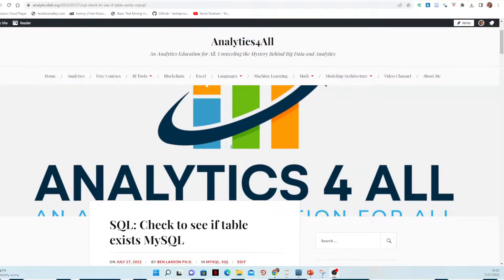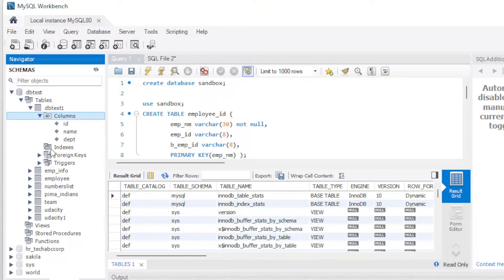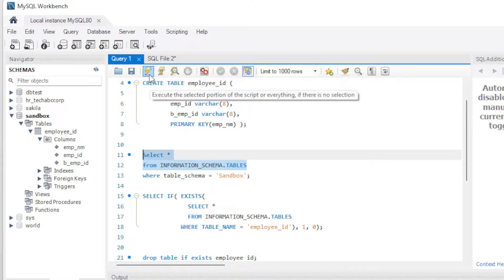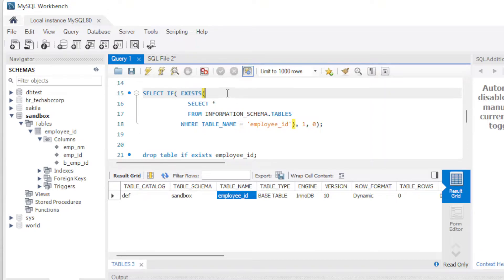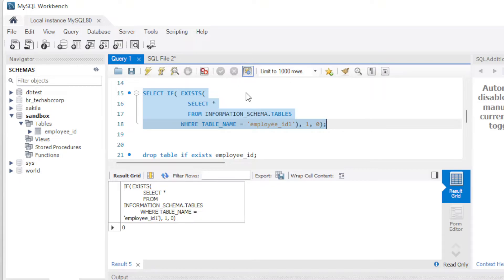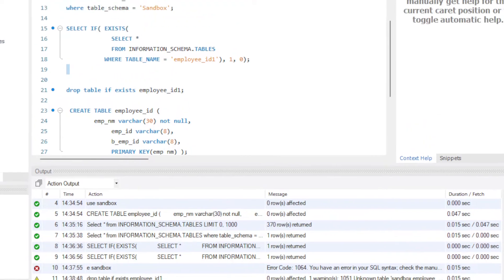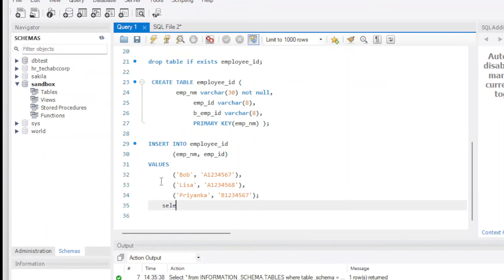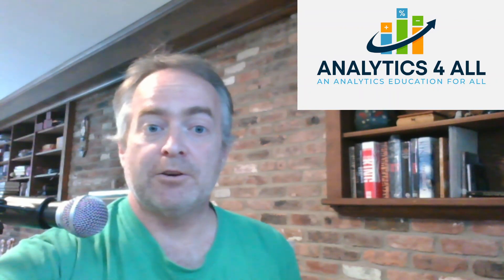Check to see if table exist in SQL (MySQL)